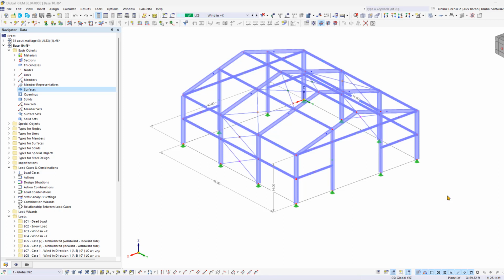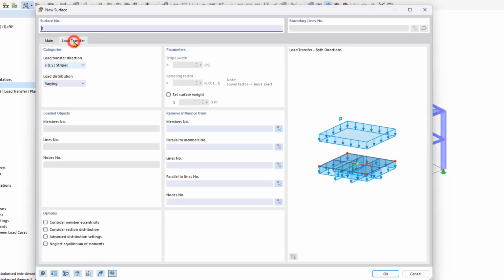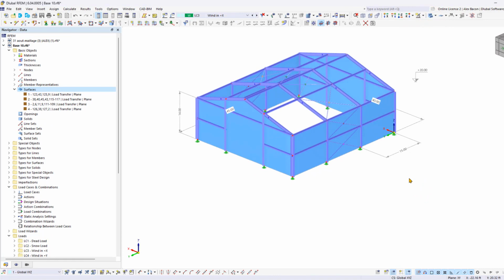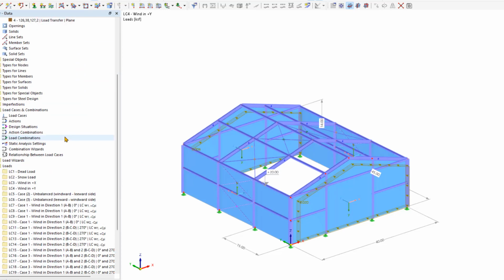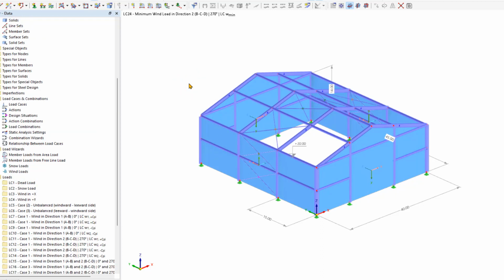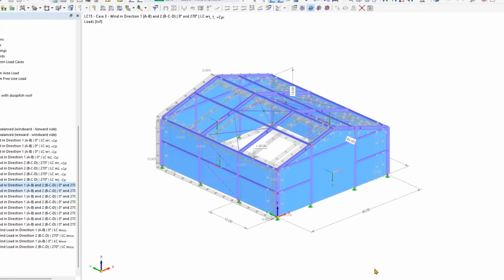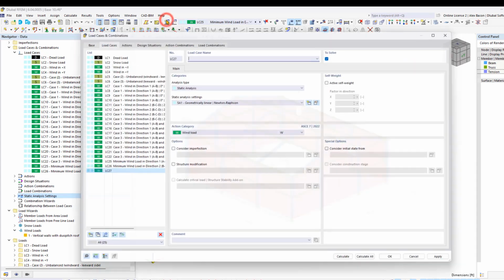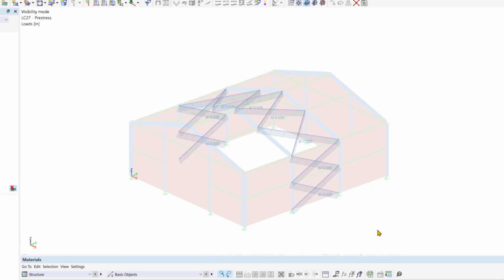[EN] RFEM 6 入门教程 | 014 荷载 | 导荷虚面(美国)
在本视频中，我们将使用“导荷虚面”创建水平风荷载。

称呼:

00:12 创建面边界
01:48 创建荷载传递面
03:50 X 方向风荷载
04:47 Y 方向风荷载
05:40 合并荷载
06:12 双坡屋面和垂直墙体荷载
06:36 结构稳定性